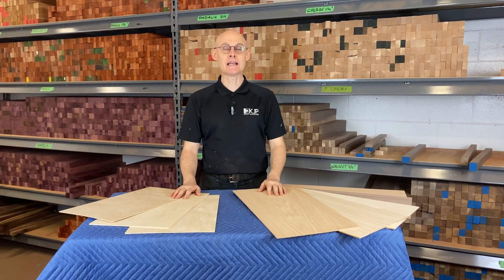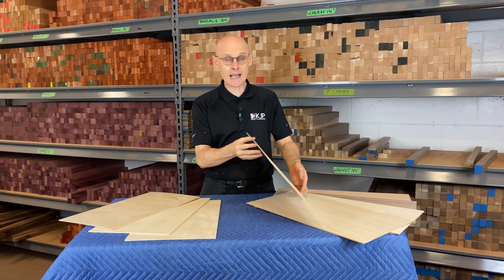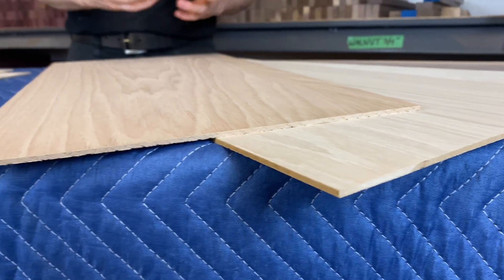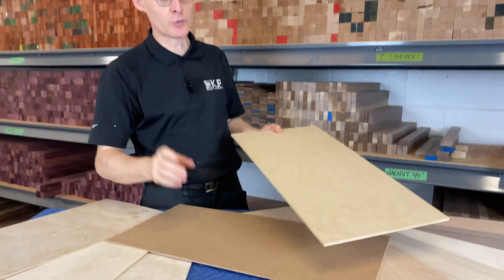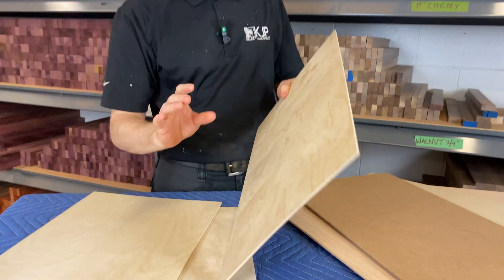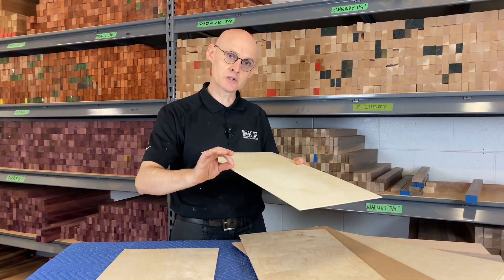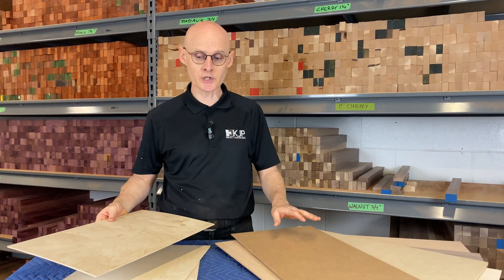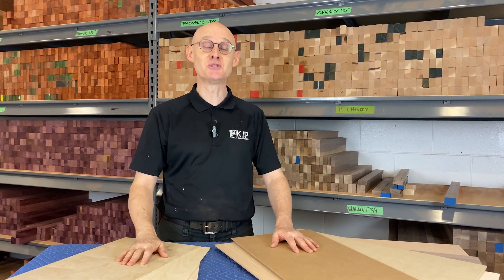Laser & CNC Plywood Options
Join Tom from KJP as he walks you through the various plywood options we carry for our laser & CNC customers.